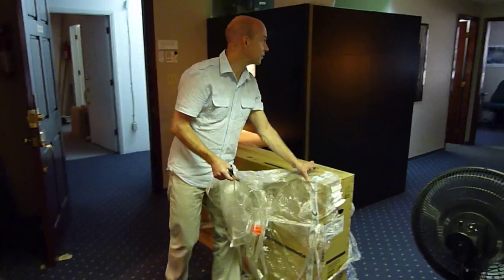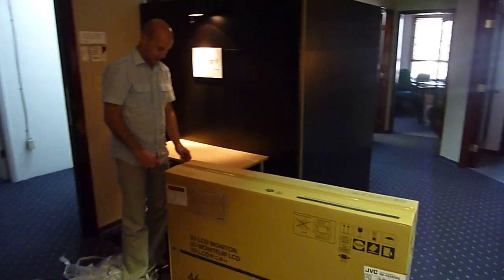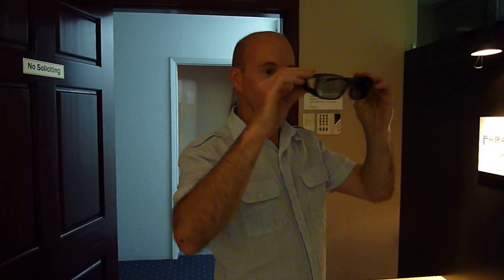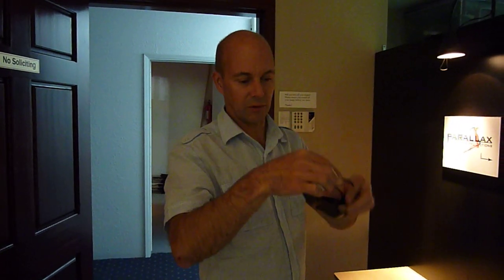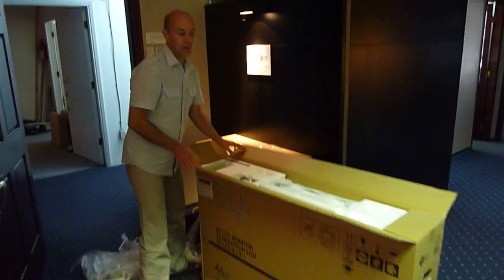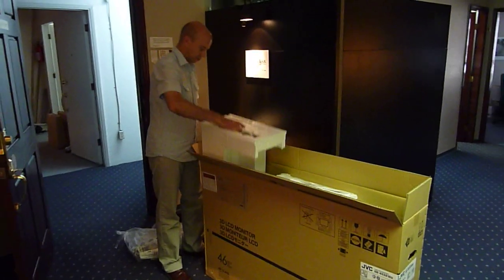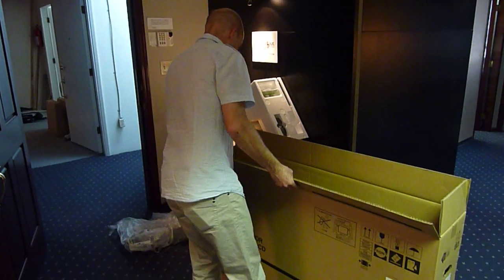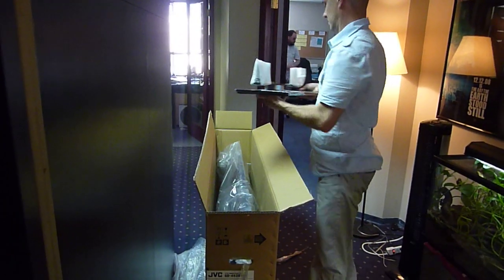Editing a 3D documentary: JVC 46-inch 3D LCD monitor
Ian Herring unpacks the JVC GD-463D10 and explains why it's a must for high quality 3D footage.